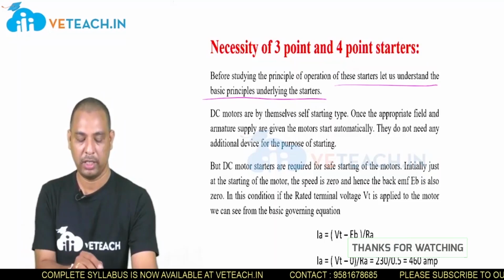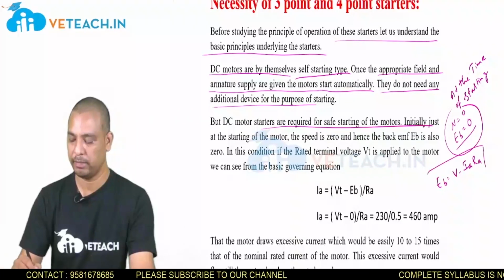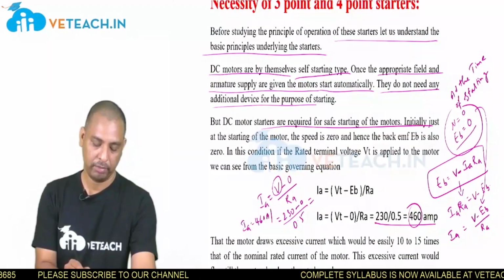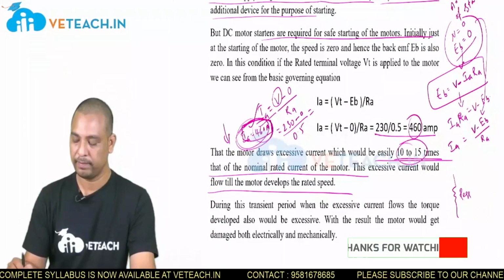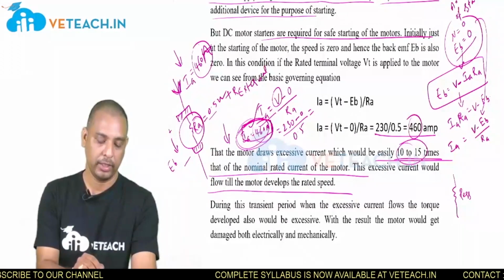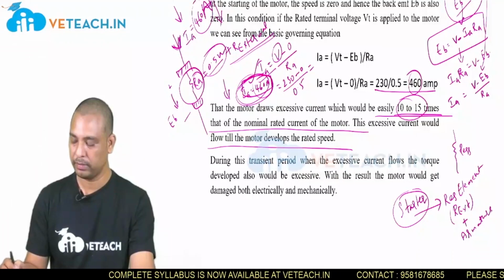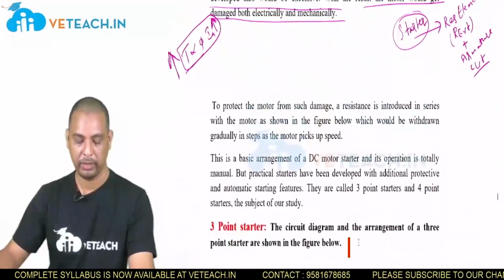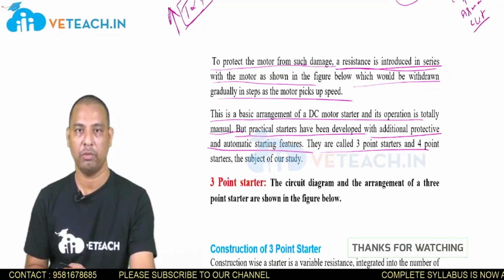Necessity of a starter - starting by 3 point and 4-point starters||DC Machines and Transformers||EEE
In this video, I have explained  Necessity of a starter - starting by 3 point and 4-point starters

 To Understand the construction, principle of operation and performance of DC machines.
 To Learn the characteristics, performance, methods of speed control and testing methods of DC motors.
 To predetermine the performance of single phase transformers with equivalent circuit models.
 To Understand the methods of testing of single-phase transformer.
 To Analyze the three phase transformers and achieve three phase to two phase conversion.

After the completion of the course the student should be able to:

 Assimilate the concepts of electromechanical energy conversion.
 Mitigate the ill-effects of armature reaction and improve commutation in dc machines.
 Understand the torque production mechanism and control the speed of dc motors.
 Analyze the performance of single phase transformers.
 Predetermine regulation, losses and efficiency of single phase transformers.
 Parallel transformers, control voltages with tap changing methods and achieve

three-phase to two-phase transformation.

Above Android application of Veteach provides following services:
1. B.Tech subjects
2. IELTS
3. TOEFL
4. GRE
5. PTE
6. CAT